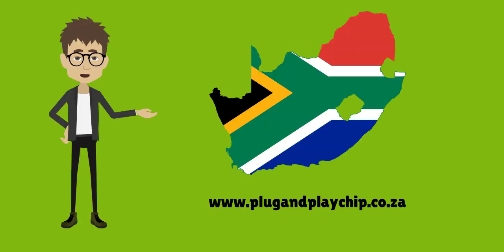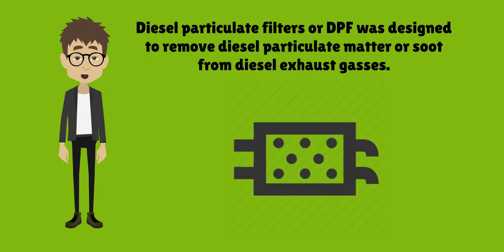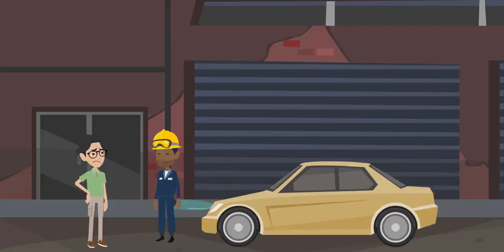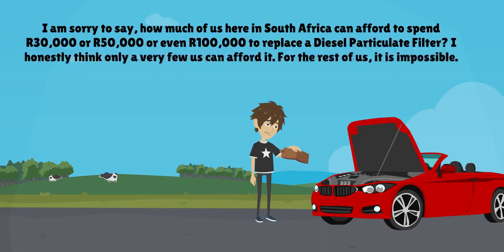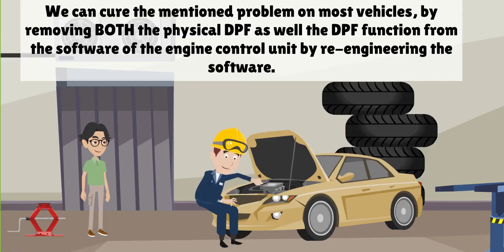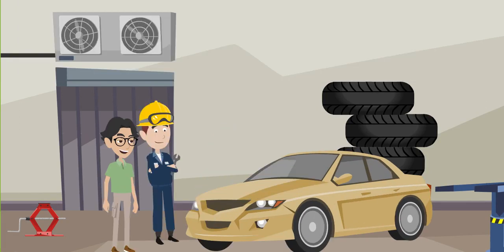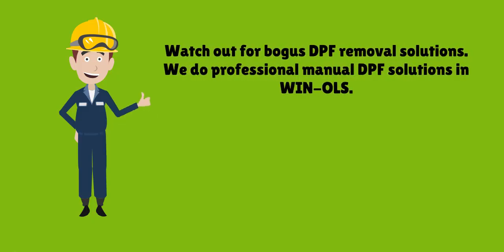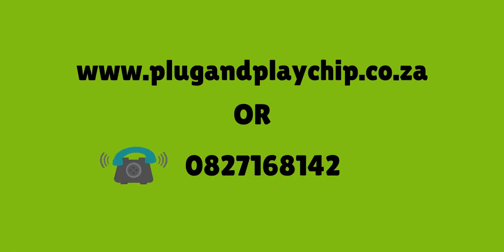Diesel Particulate Filter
Diesel Particulate Filter Solutions